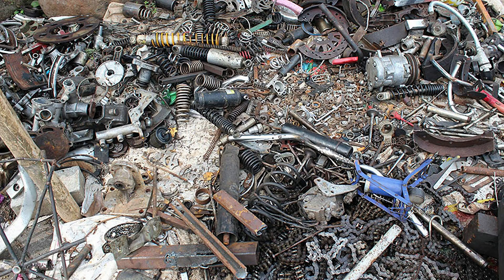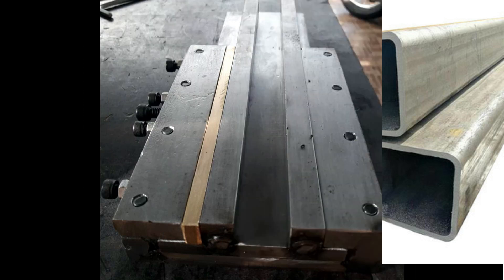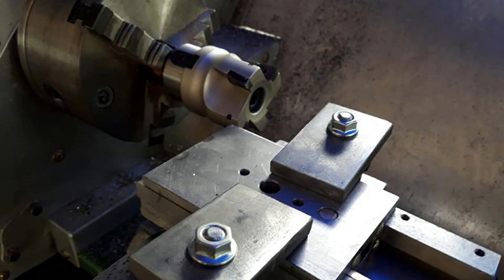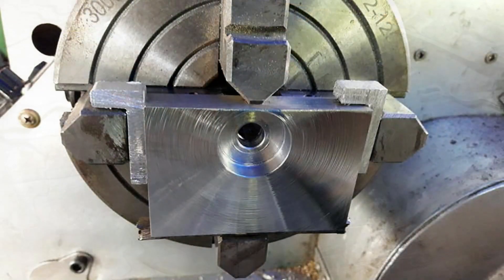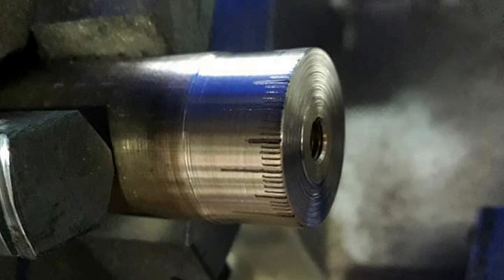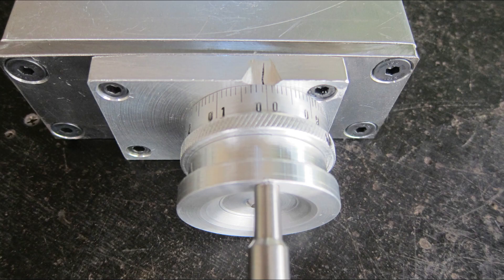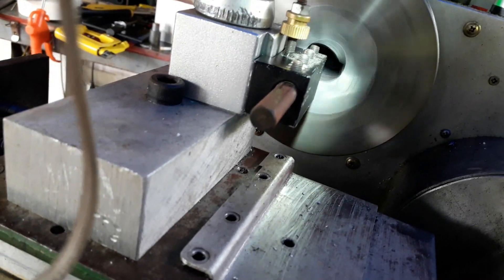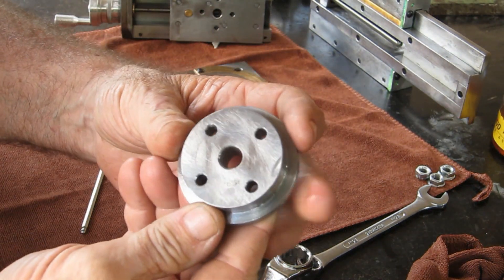MHW Episode 6 (DIY Homemade Lathe Upgrade) Part 2 - New Cross Slide Build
In this video, I go through the new Homemade Lathe Cross Slide and Compound Slides I have built, and where I got the materials to make them.